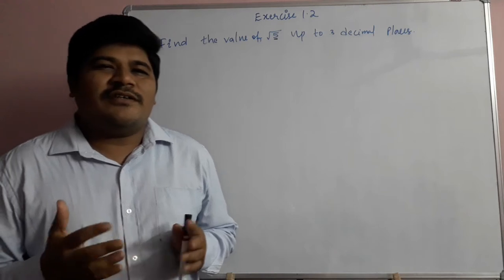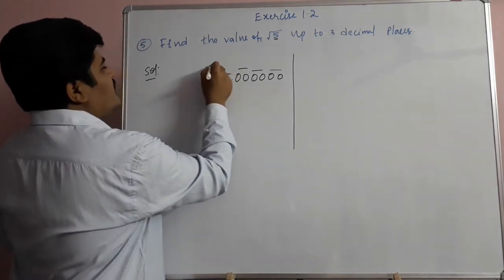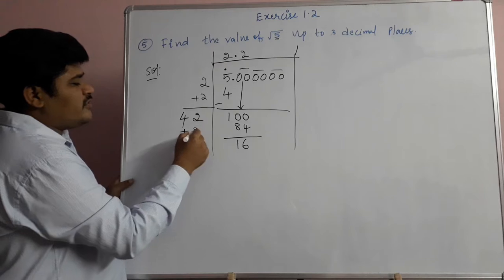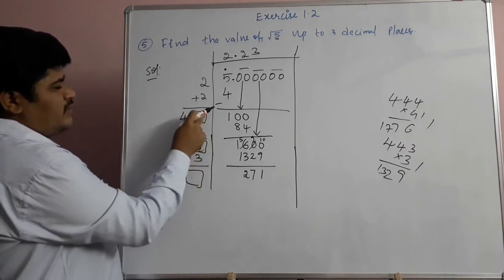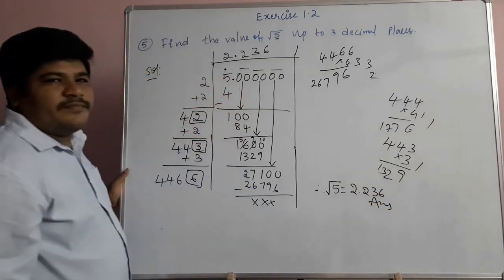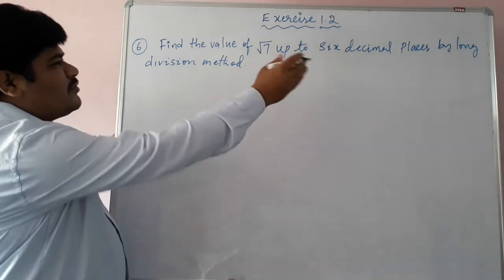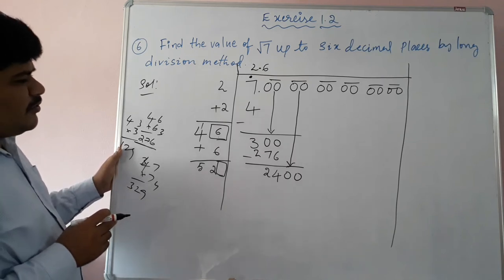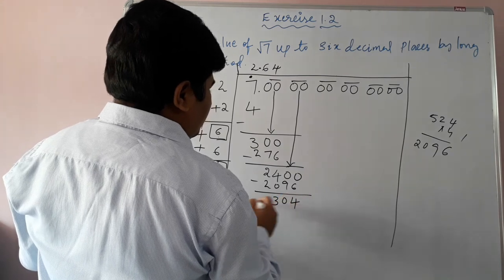REAL NUMBERS (IRRATIONAL NUMBERS)Problems Part-2#Class-9 TS AP#CBSE#SSC CGL#Other Competitive Exams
CLASS-9(TS)
Chapter-1
REAL NUMBERS
IRRATIONAL NUMBERS
EXERCISE PROBLEMS(5TO 6) # PART 2